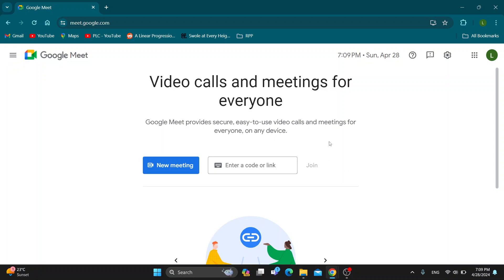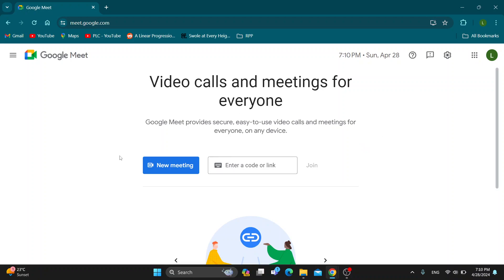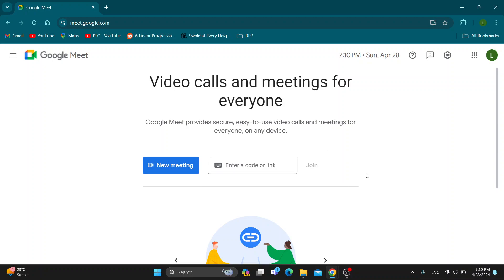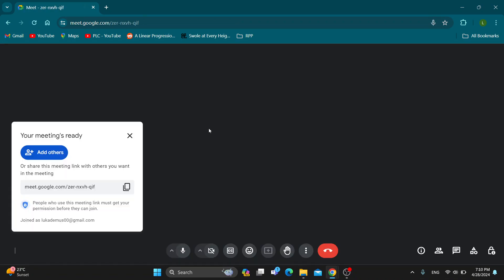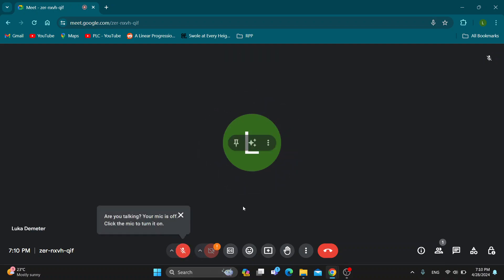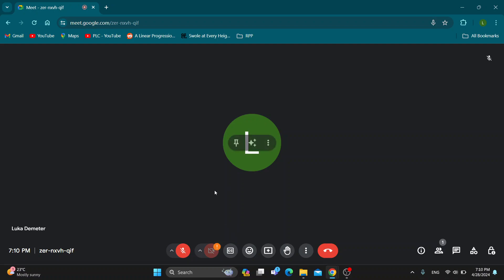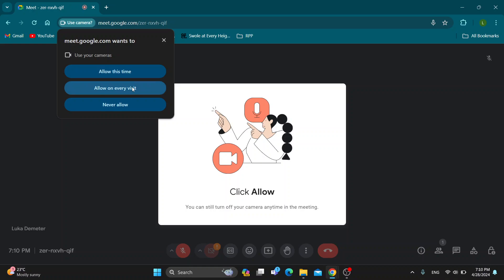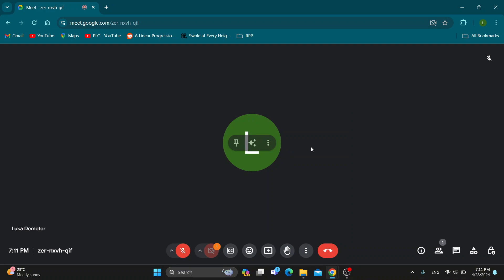How To Fix camera In Google Meet Tutorial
Today we talk about fix camera in google meet,google meet camera not working,how to fix google meet camera not working,google meet tutorial